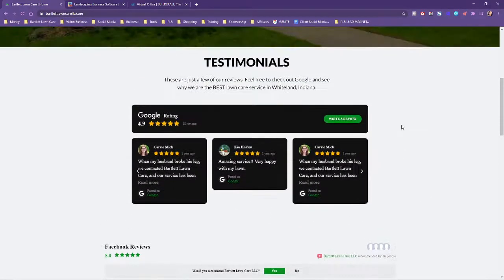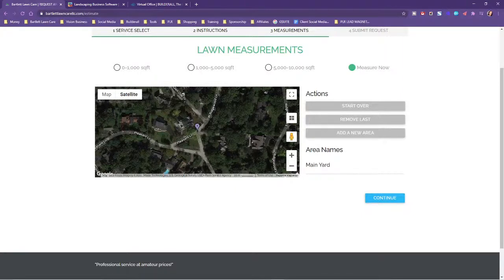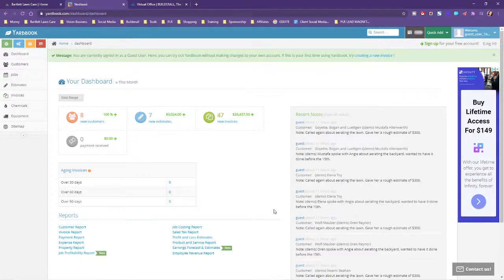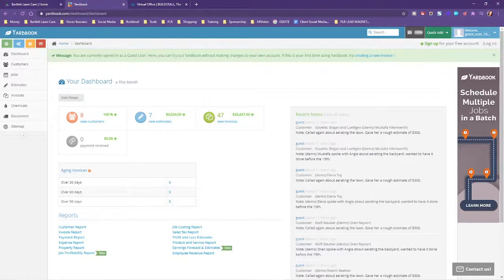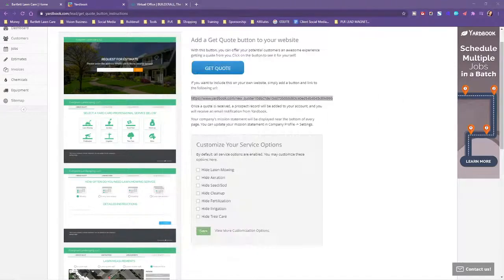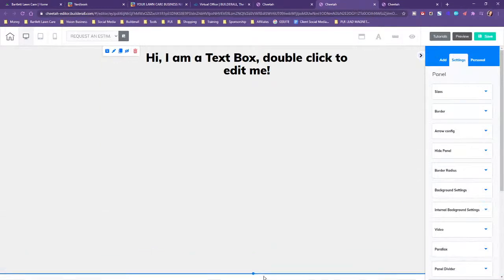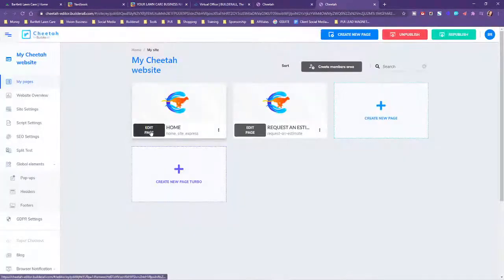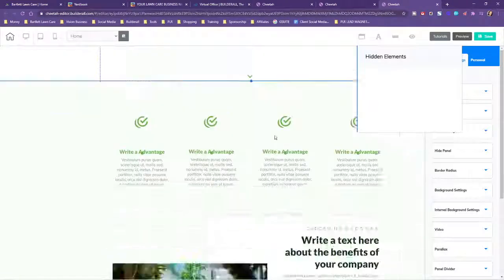How to Build a Lawn Care Business Website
Build a lawn care business website.

I own a lawn care business with my husband, and lawn care season was just kicking off, so I decided to show you exactly how I built our business website from scratch. So many lawn care business owners have no idea how to create a website or promote their business, even though they need one to grow.

In this video, I walk you through my own lawn care website step by step. I show you the home page, the service area section, and the testimonials I embedded straight from Google and Facebook reviews. I also show you how I set up the request an estimate page using a free tool called YardBook. This software lets customers pick their services, measure their property on a map, and submit a request right from your website. It also handles invoicing, payment reminders, and even lets customers store their card on file through Stripe.

I also share how you can use this same website template to help other lawn care business owners in your area. Instead of just giving away a free template, you can have them book a short meeting with you first. That way you build trust, cut down on no shows, and get the chance to set up their whole system for them.

This is a great project if you want to learn how to build websites for local business owners, or if you just want a simple site for your own lawn care company.

⏱️ Chapters:
00:00 Why Lawn Care Owners Need a Website
03:38 How Our Lawn Care Business Runs
06:18 Tour of Our Lawn Care Website
10:21 Instant Quotes and Online Payments
13:42 Estimates and Invoices in Yardbook
19:08 Running the Client Meeting
23:10 Building the Site in Builderall Cheetah
25:56 Adding the Request an Estimate Section
30:03 Saving Panels and Embedding the Iframe

💬 Drop a comment: Have you ever tried building a website for a local service business like lawn care?